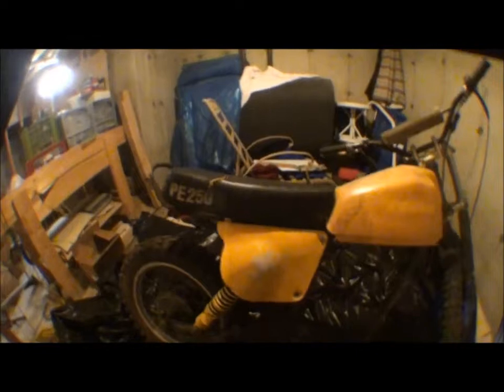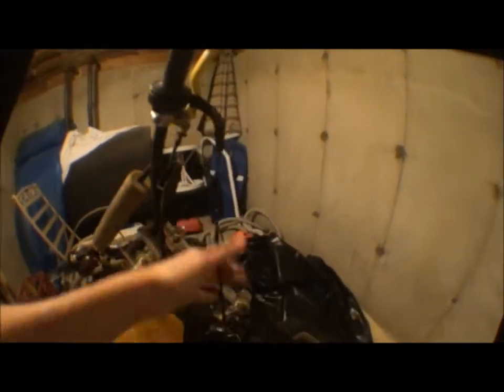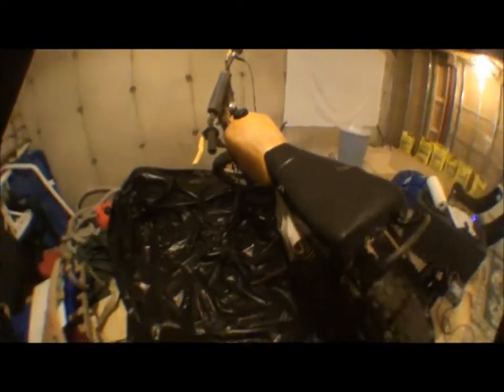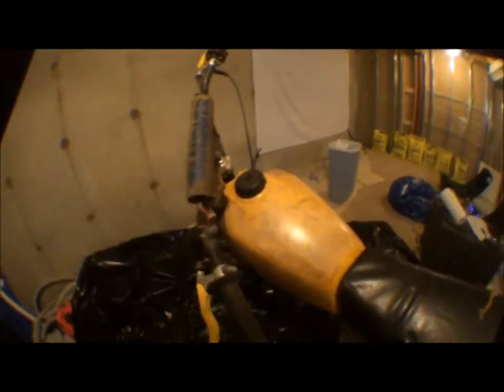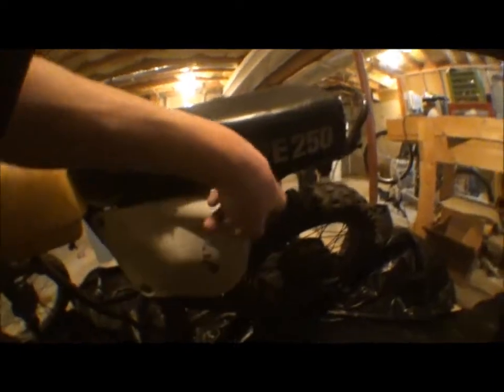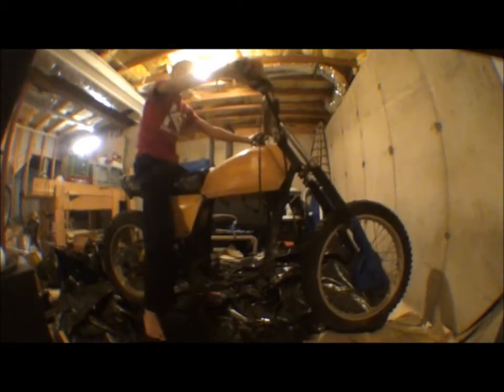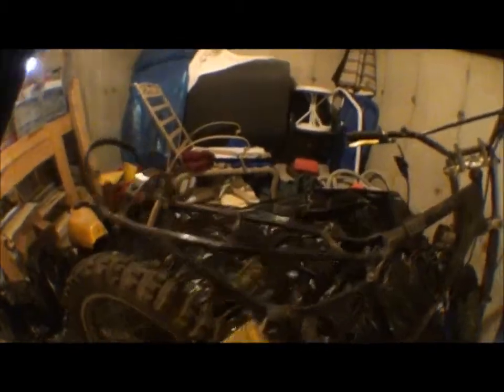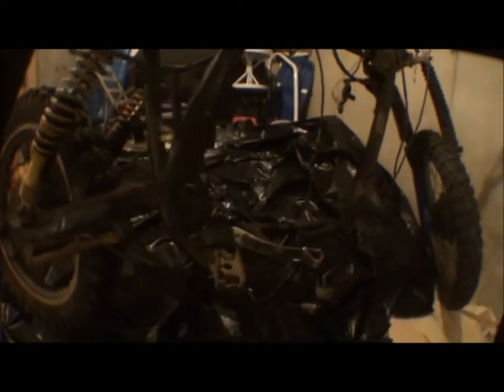Building an Electric Dirt bike Part 1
Taking a 250 frame and converting it to electric. Parts, 4 six volt 6 amp Deep Cycle Rechargable batterys, Deep Cycle battery Charger, Light Switch, 115 volt 8.5 amp 977.5 amp AC moter, 12 volt to 115 volt 1000 watt Power inverter